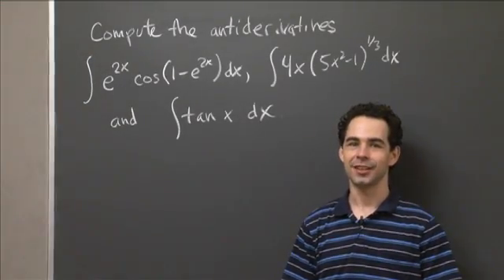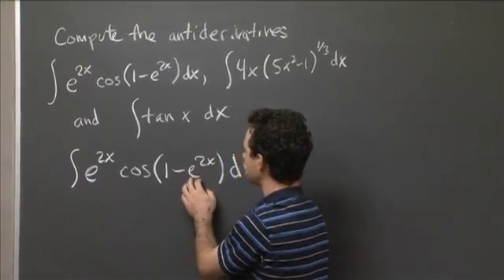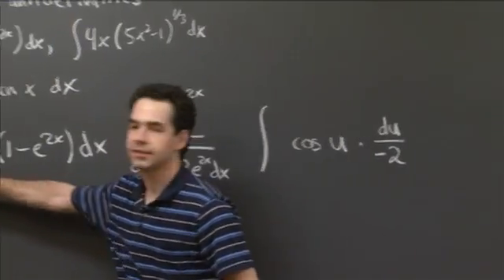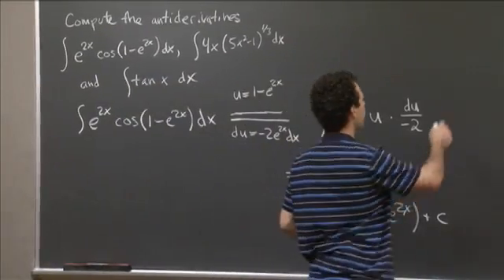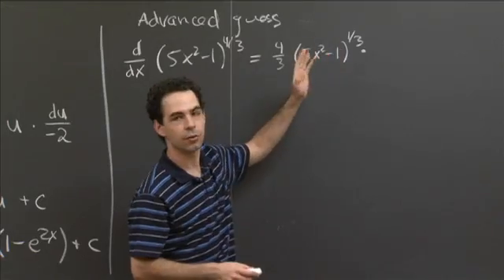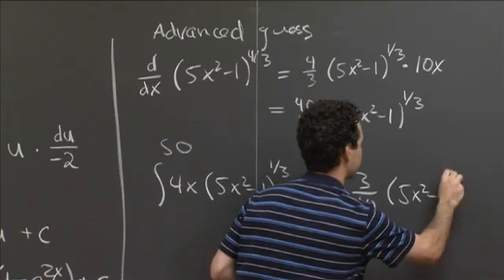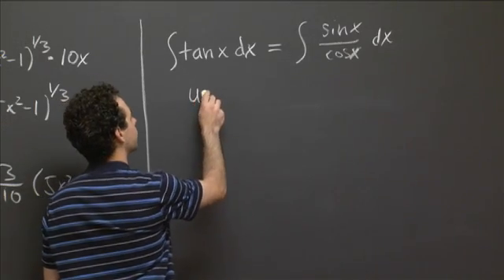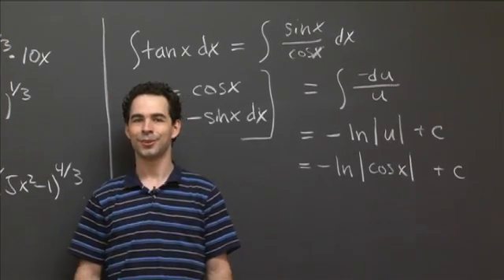Antidifferentiation by substitution | MIT 18.01SC Single Variable Calculus, Fall 2010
Antidifferentiation by substitution